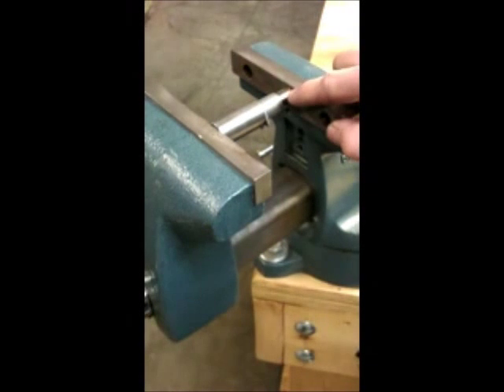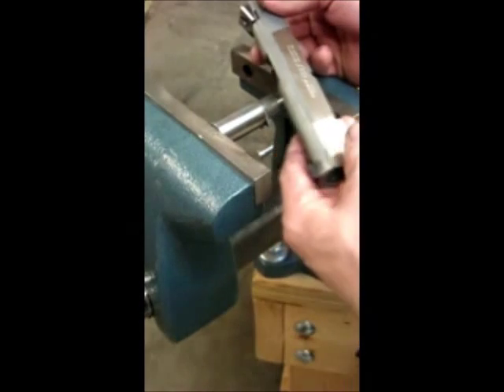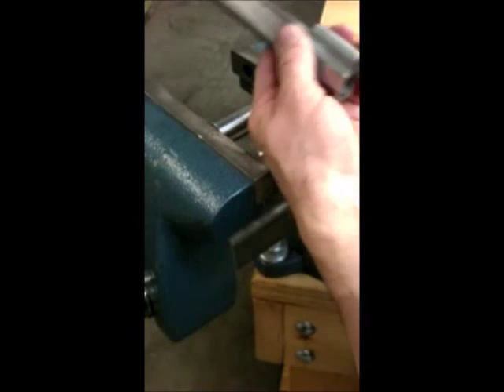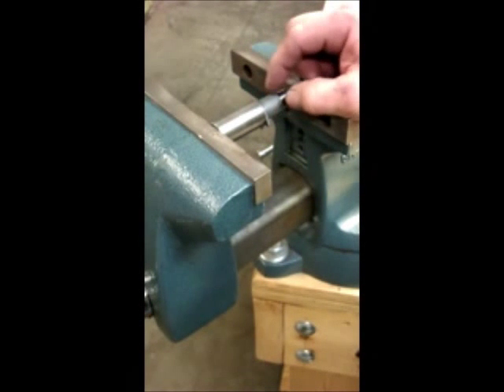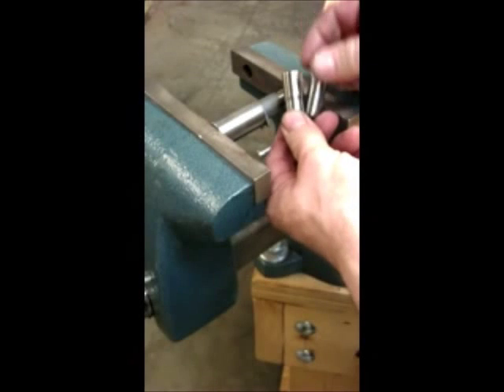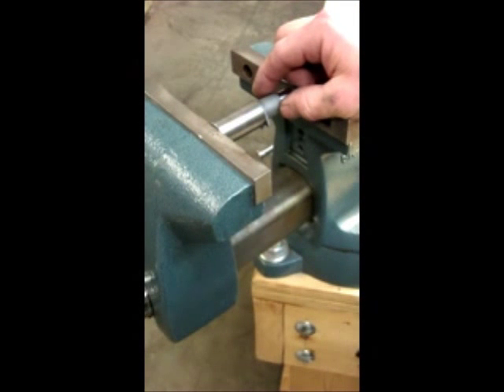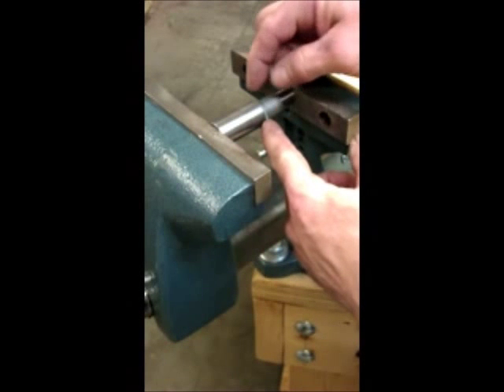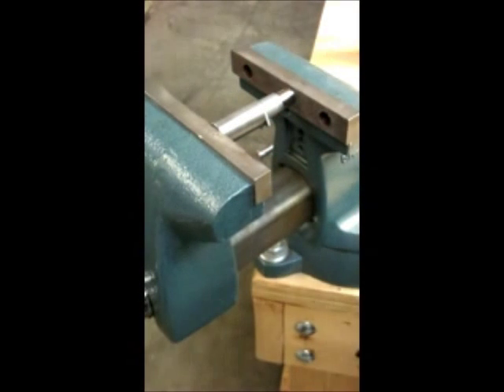Harp Custom 1911 Pistol Bushing Expander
1911 Pistol Bushing Expander Dies Fitting Bushing to 1911 Colt Slide